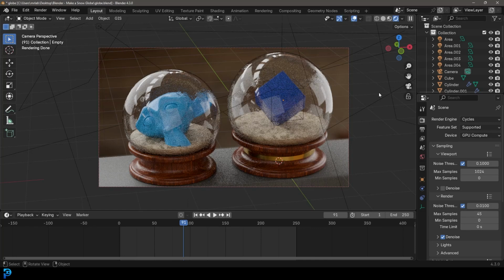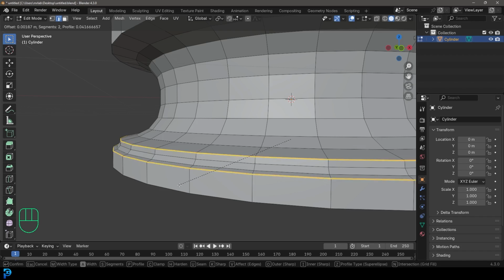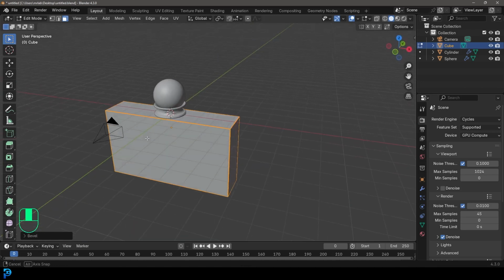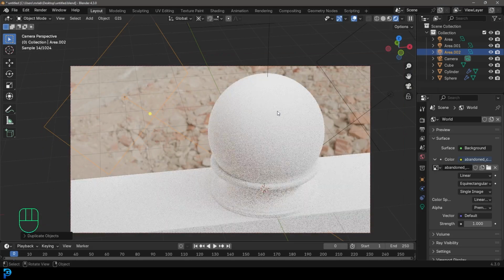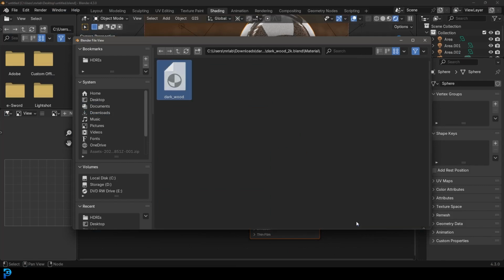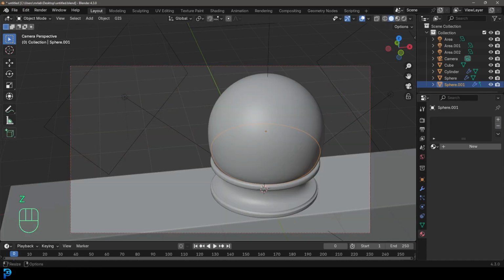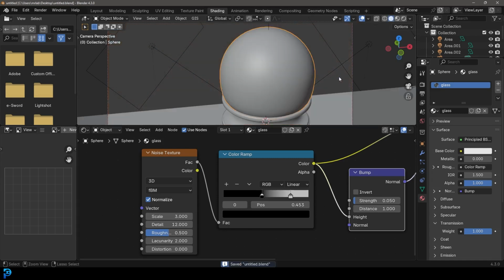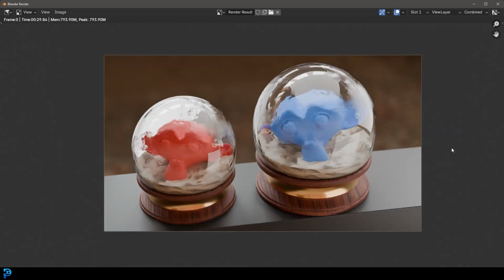Blender: Make Snow Globes | EASY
Create a Realistic Snow Globe in Blender! ❄️✨

Learn how to make a beautiful snow globe in Blender with this step-by-step tutorial! Perfect for beginners and experienced users alike.